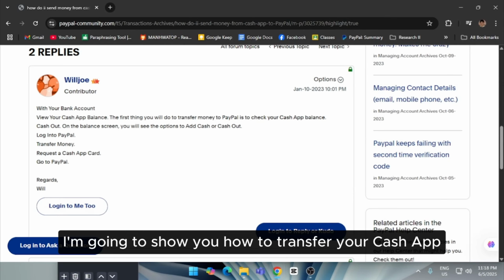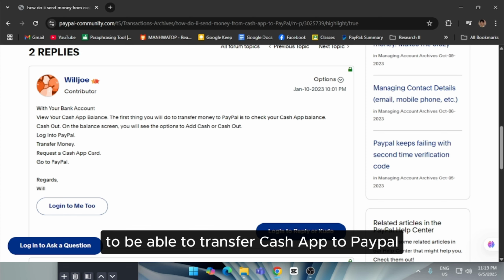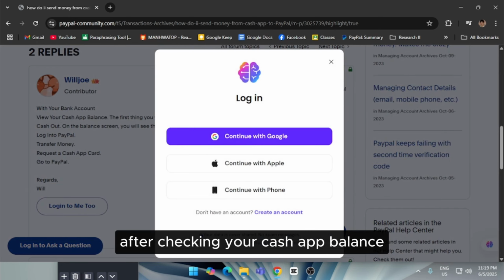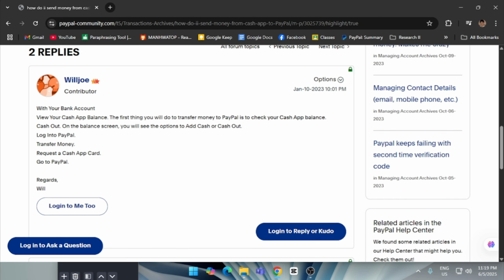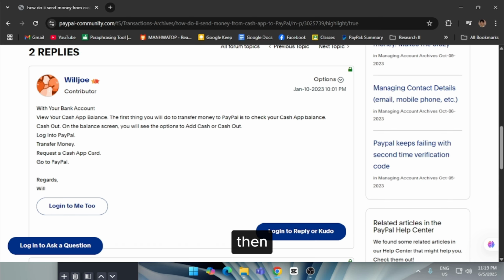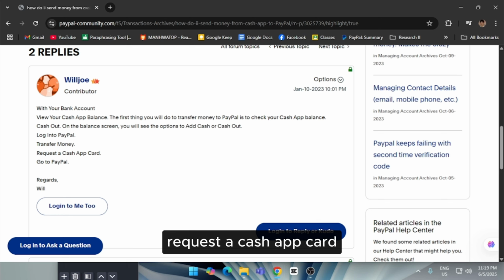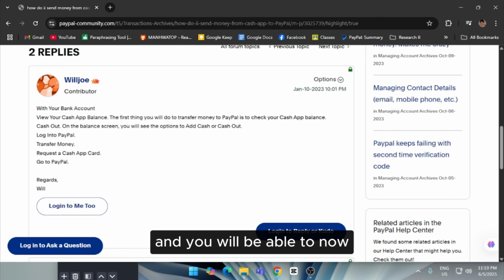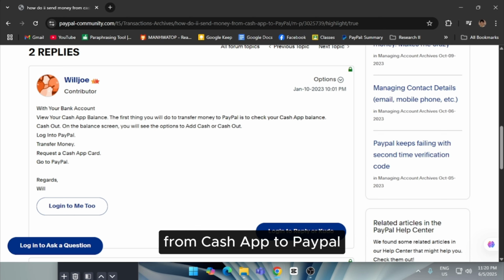How To Send Money From CashApp To PayPal 2025(Full Guide)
Want to know how to send money from Cash App to PayPal in 2025? You're in the right place! In this full step-by-step guide, we show you exactly how to transfer money from Cash App to PayPal, even if there’s no direct transfer feature between the two. Whether you're looking for a Cash App to PayPal transfer, PayPal to Cash App 2025 method, or just want to move funds from Cash App to PayPal, this tutorial is perfect for you. We'll also cover how to send money from Cash App to PayPal without a bank account, Cash App to PayPal without a debit card, and how to transfer Cash App balance to PayPal account. If you’ve ever wondered, “Can you send money from Cash App to PayPal directly?” — this video has the answers.
Here are the steps covered in the video:
1. Link your bank account to Cash App – Open Cash App and go to the “Banking” tab to connect your account.
2. Transfer money from Cash App to your bank – Go to “Cash Out,” select your bank, and confirm the amount.
3. Link the same bank account to PayPal – Open PayPal, navigate to “Link a bank,” and connect the same account used in Cash App.
4. Transfer money from your bank to PayPal – In PayPal, go to “Transfer Funds,” choose the linked bank, enter the amount, and confirm.
We also explain Cash App to PayPal transfer time, how to send money from Cash App to PayPal in Uganda, and even how to send $5000 from Cash App to PayPal. If you're searching for a Cash App to PayPal full guide, this video walks through every detail, including Cash App to PayPal workaround, linking bank accounts to both platforms, and PayPal transfer limits and fees. You’ll also discover how to use PayPal as a Cash App alternative, how to cash out from Cash App, and why Cash App transfer failed to PayPal might happen. Explore more related topics like Cash App vs PayPal 2025, Cash App to Chime, and even community insights from Cash App to PayPal Reddit 2025.